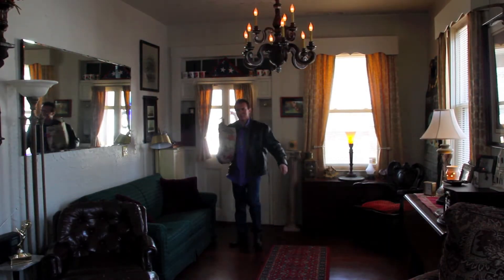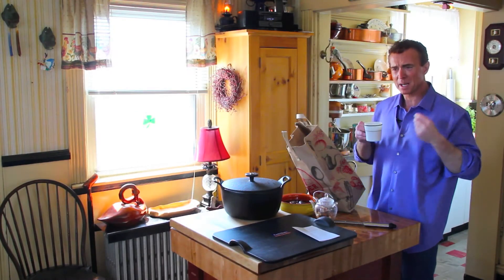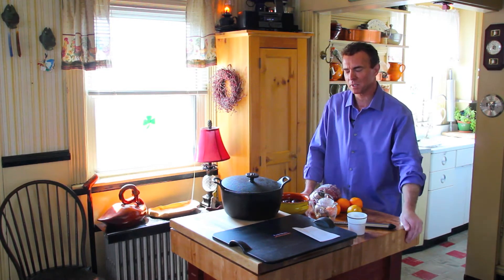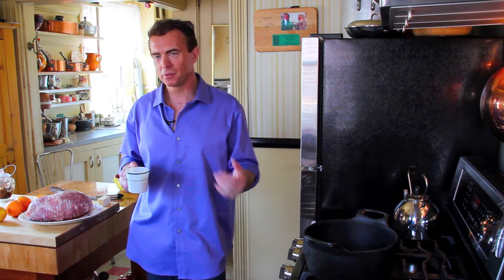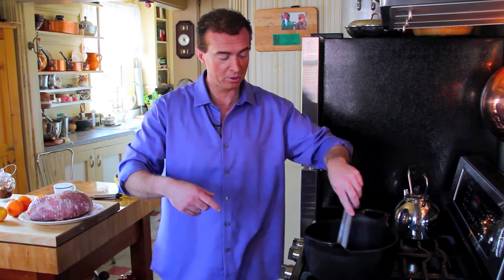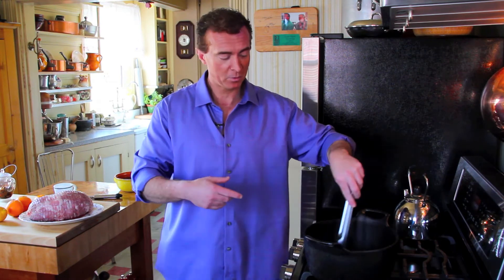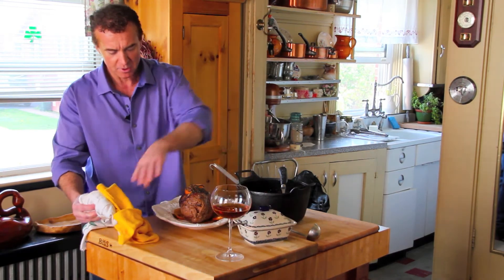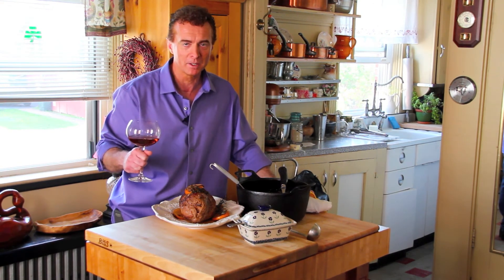Échine Rôti Prune-Orange (Roast Pork in a Plum, Orange and Sherry sauce.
Roast pork is very popular in French cuisine and my house as well. Cook it slowly with plums, oranges, sherry and garden herbs and you have yourself a new favorite. Crazy good.